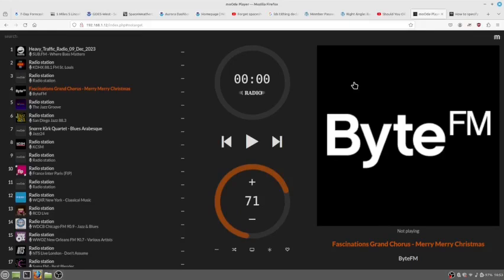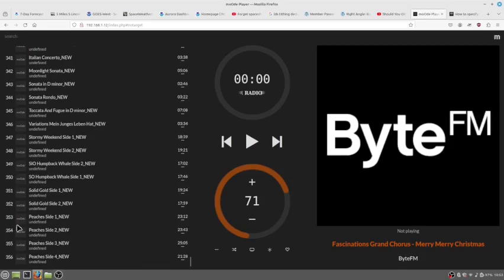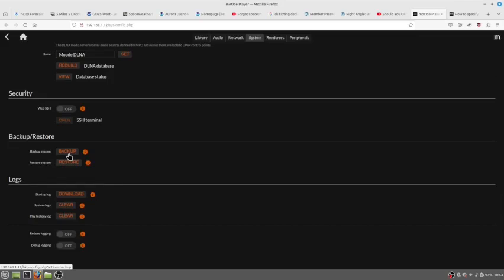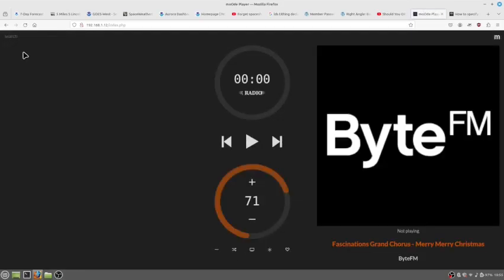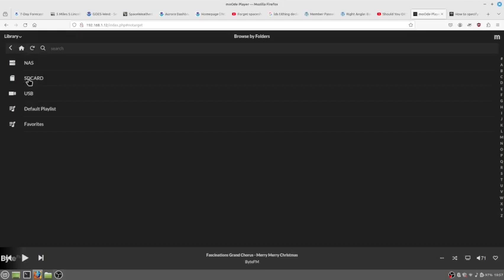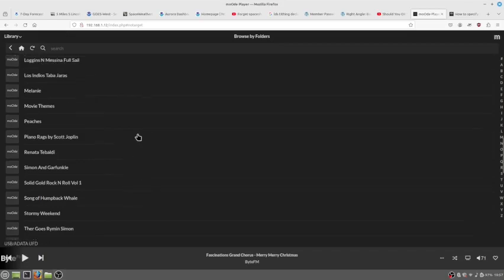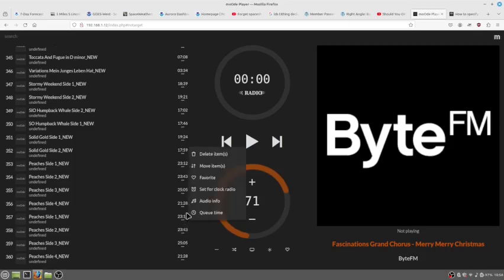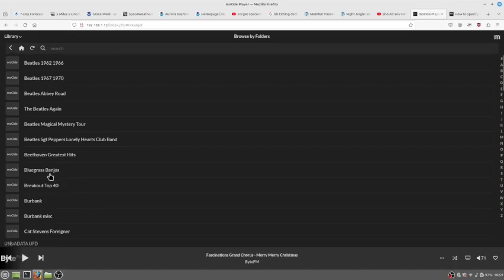moOde player - Backup and Update software. Setup playlist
moOde player graphical user interface is not intuitive. Trying to setup the playlist can be an exercise in frustration. This is a video on how I was able to find out what items to click to get the software updated and also setup the playlist.